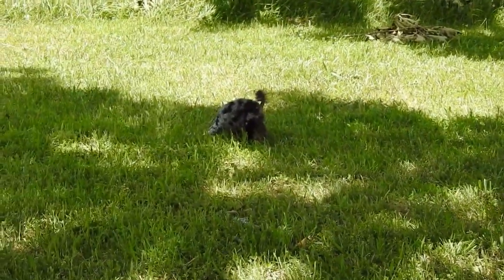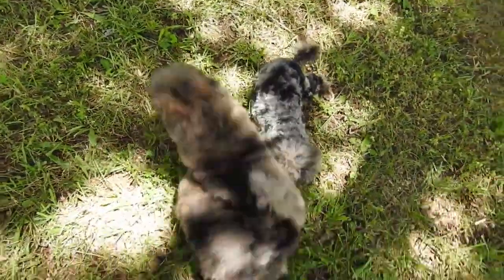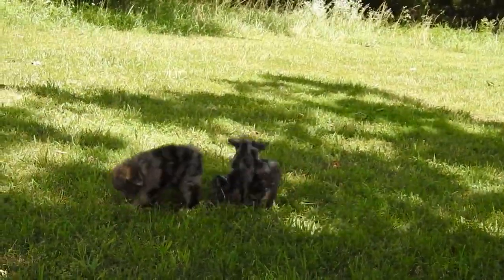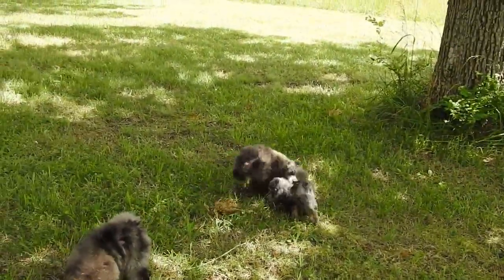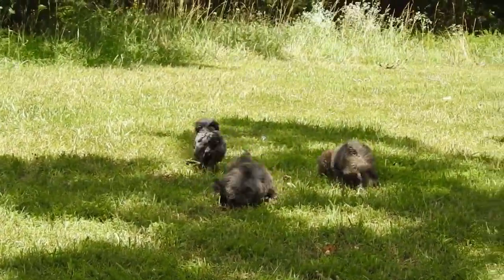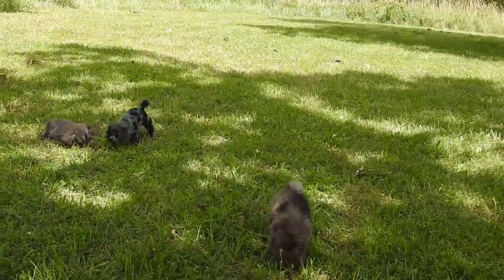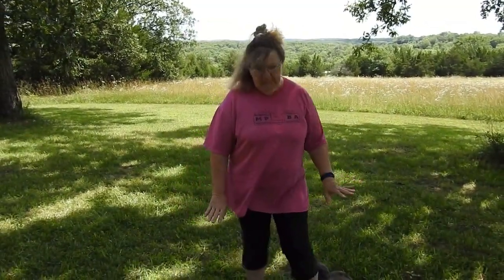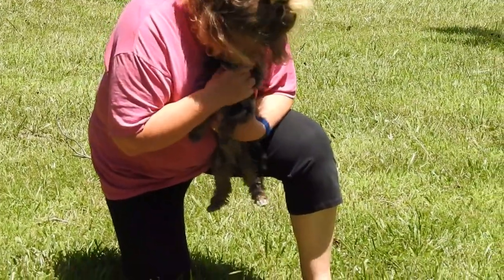Hearthside Meadow's Merle Poodle Puppies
Chloe and Desi's beautiful blue merle poodles.  These are small to medium size Miniature Poodles.  All 3 are blue merles.  You can see how much fun they are having - playing and chasing - and finding twigs to carry around.  Hearthside Meadows - we raise happy puppies.  :o)